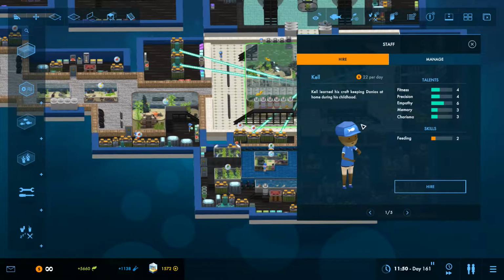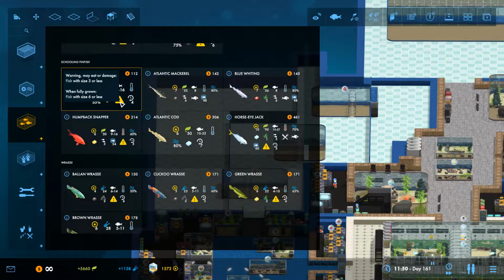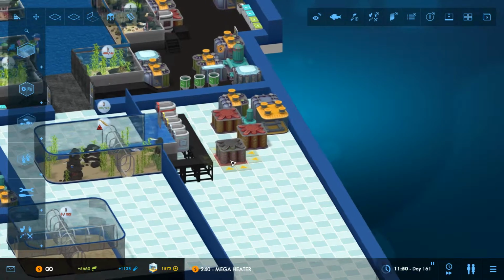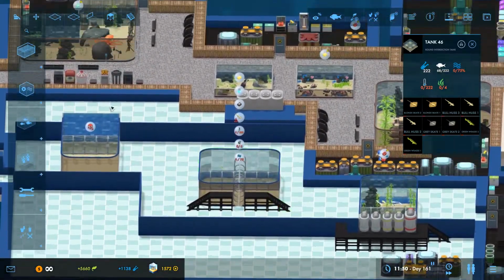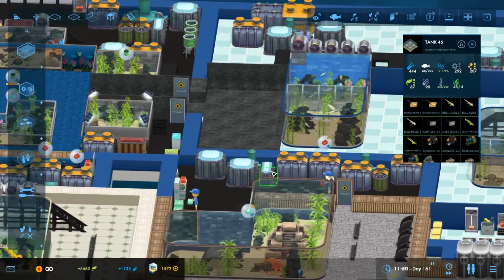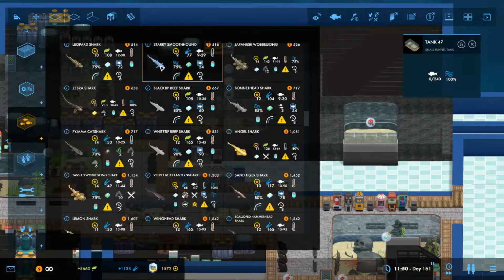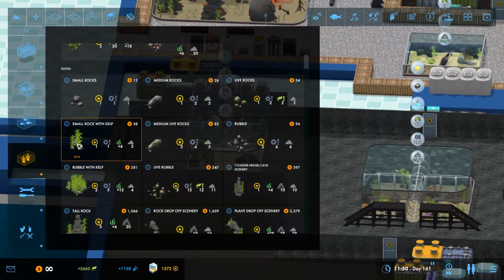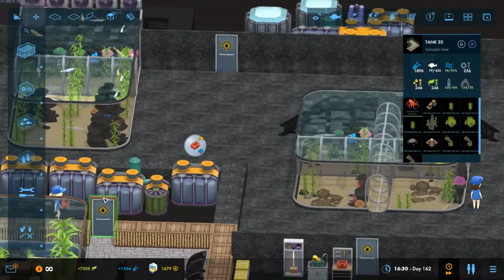Megaquarium EP 42 Atlantic Alley (Modded Aquarium)